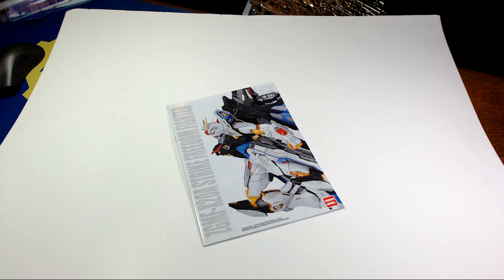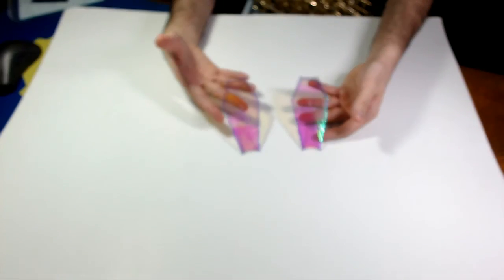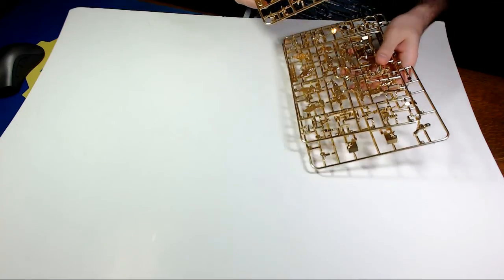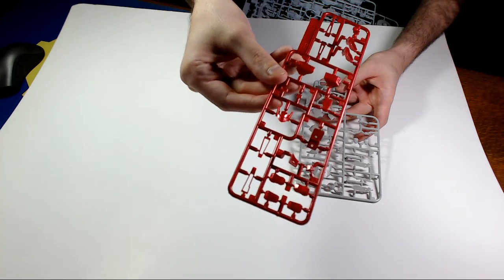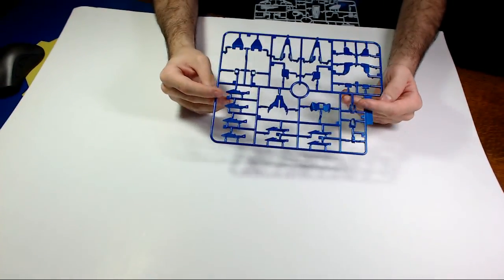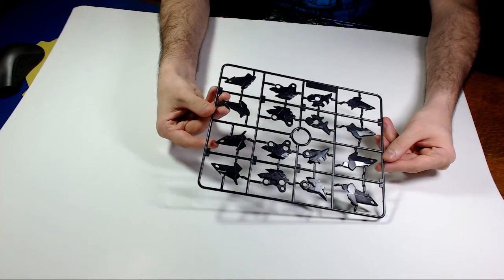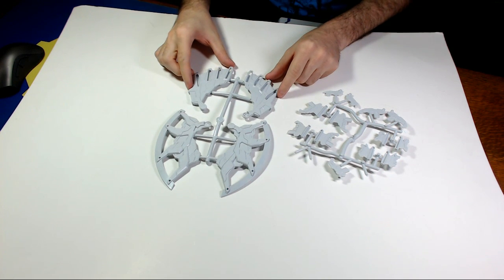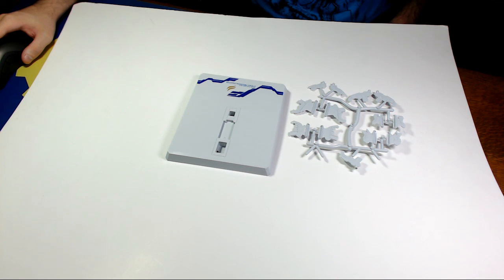Daban Strike Freedom Fighter Out of Box Review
Another Daban review! I swear I build Bandai as well.  Just looking at the runners and what is included in the box. I will try to snap it together quickly for a complete build review soon! If you guys have any type of video you want to see, let me know!  Big thanks to a commission for allowing me to increase my audio quality. Hopefully it's noticeable.